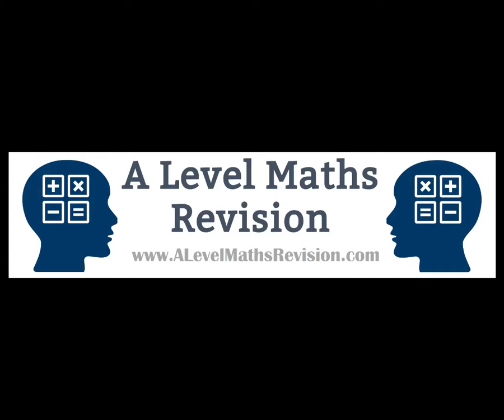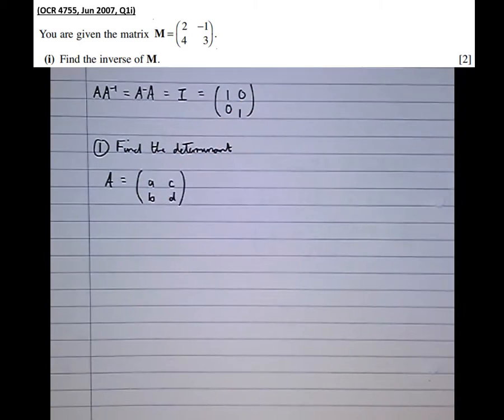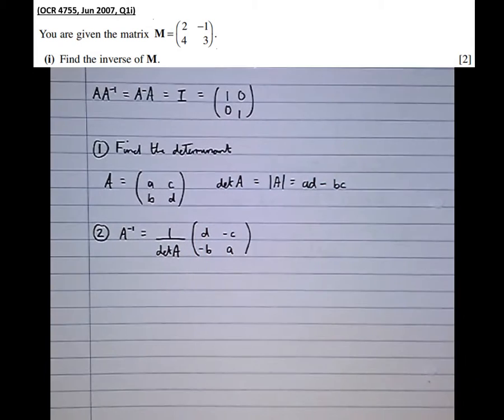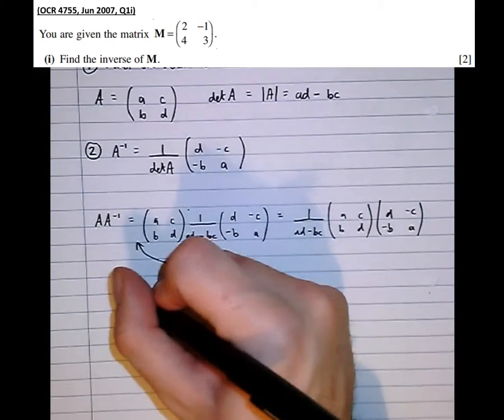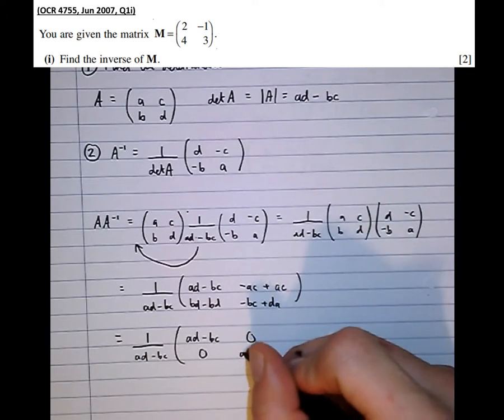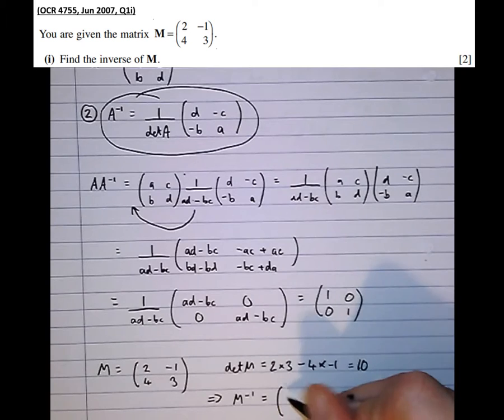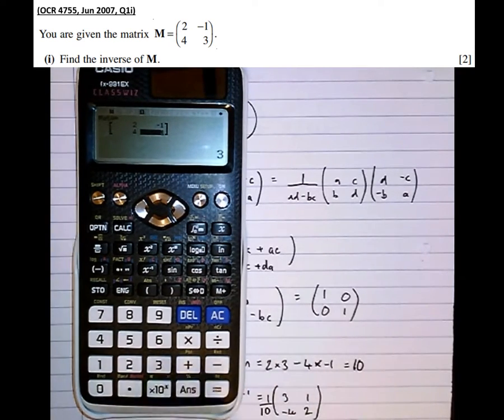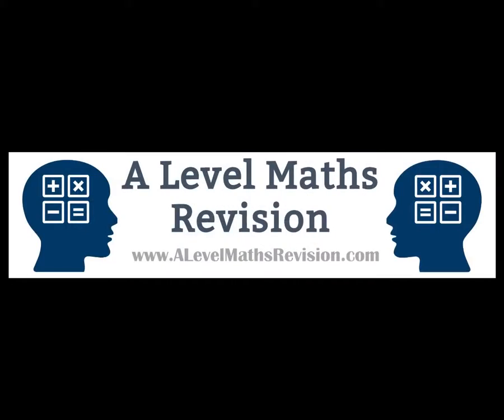Inverse and Determinant of a 2x2 Matrix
An A Level Maths Revision tutorial on finding the inverse and determinant of a 2x2 Matrix. This tutorial applies to the Pure Core element of the Year 1 Further Maths syllabus. For more information on my one-to-one tutoring please